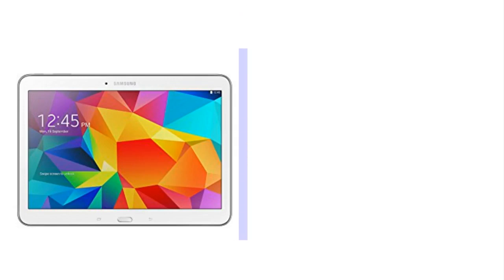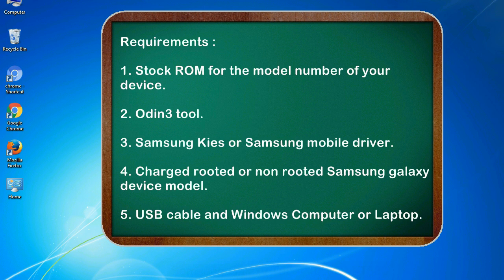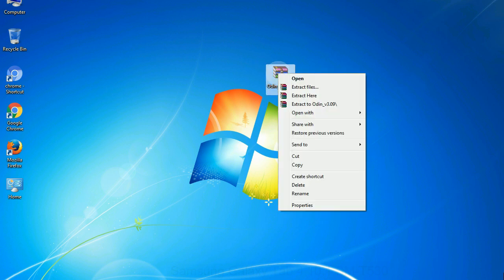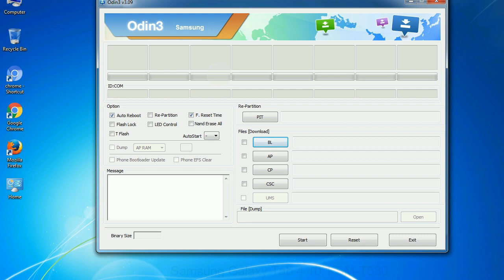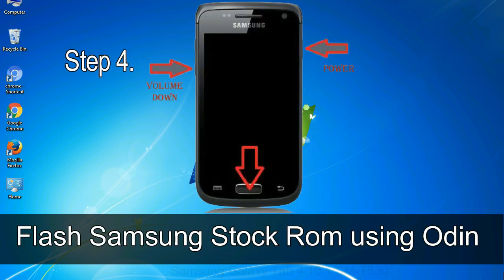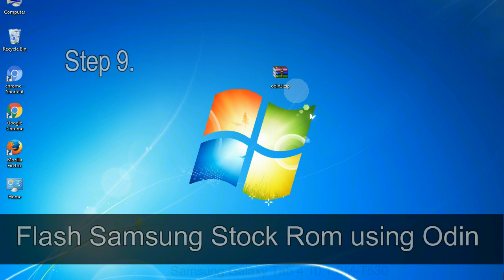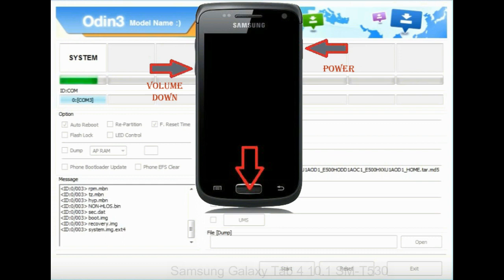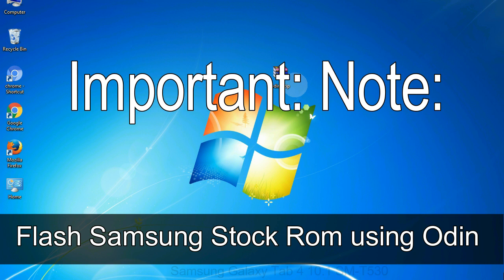How to Samsung Galaxy Tab 4 10 1 SM T530 Firmware Update (Fix ROM)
I talk to you How to Samsung Galaxy Tab 4 10 1 SM T530 firmware flash with Odin.

Here is a step by step guide on how to flash Samsung Galaxy Tab 4 10 1 SM T530 ROM:

Step 2. Download Stock ROM compatible with your Samsung Tab 4 10 1 SM T530 device or if you have already downloaded the firmware file then ignore downloading it again, and extract it on your PC.

Step 3. Power Off your Samsung Tab 4 10 1 SM T530 phone.

Step 8. Once you have connected the Samsung Galaxy Tab 4 10 1 SM T530 to the PC, Odin will automatically recognize the phone and see "Added"   message at the lower left panel. or connect your phone to the PC via USB cable.

Now, your Samsung Galaxy Tab 4 10 1 SM T530 Firmware Update success.